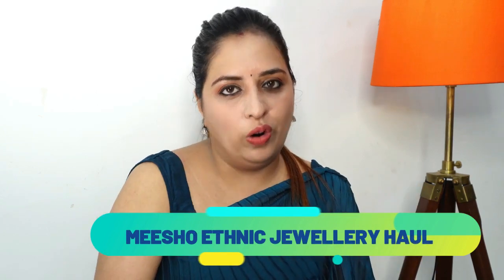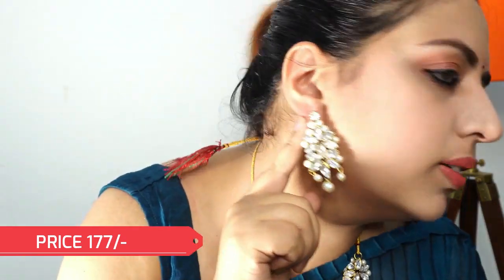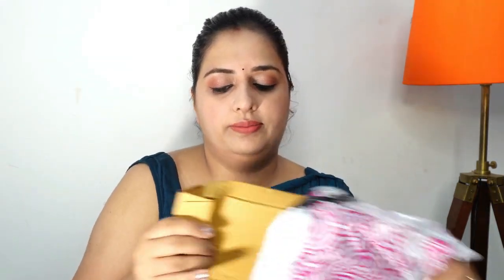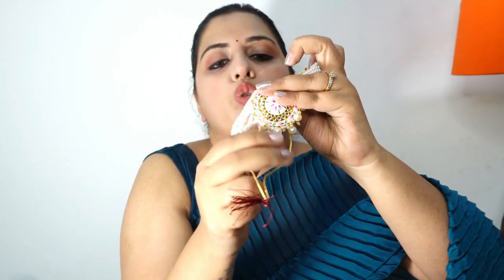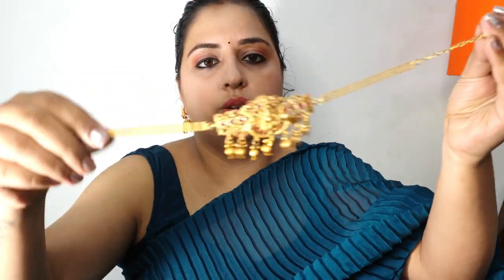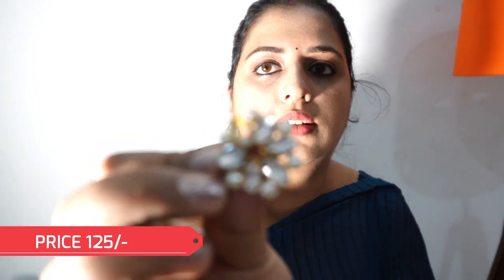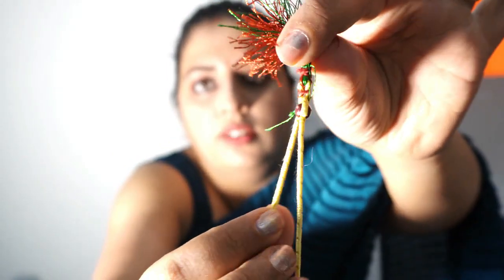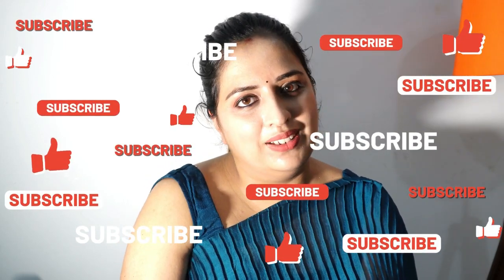Meesho Ethnic Jewellery Haul / Starting from 125/- Festive Season / Meesho Jewellery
This is karryy's world. Today's video is all about meesho jewellery haul. I got all jewellery which will go with Indian traditional outfits and is under budget. So check out my video and let me know if you like it.
All products codes are given below.

Products codes

Meesho ethnic  jewelry haul
Ethnic jewelry
Jhumka earrings
Temple jewelry
Choker necklaces
Oxidized jewelry
Handcrafted jewelry
Meesho jewellery haul
Meesho ethnic jewellery haul
Meesho haul
Meesho earrings and necklace
Meesho sets
Meesho kundan set
Meesho choker set
Meesho traditional jewellery

My makeup is from